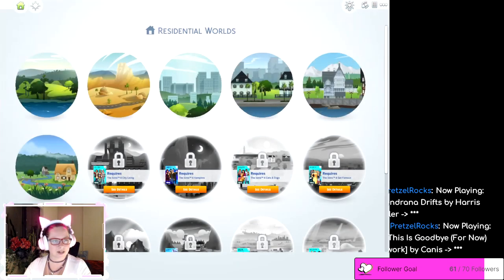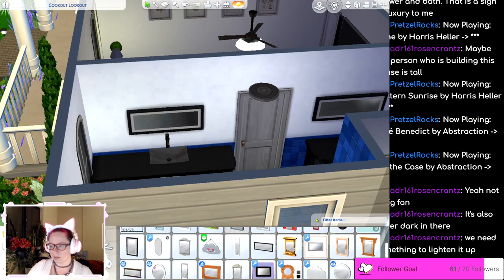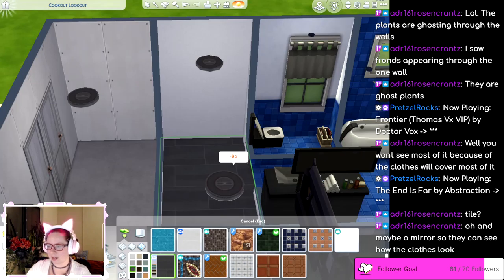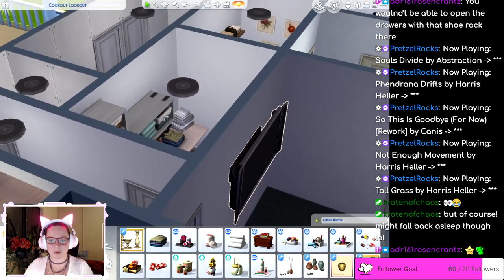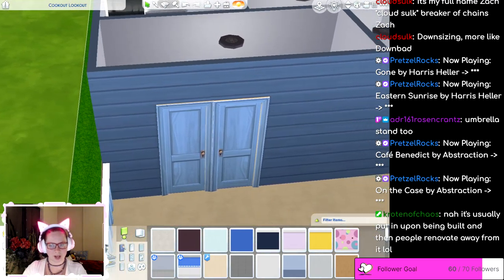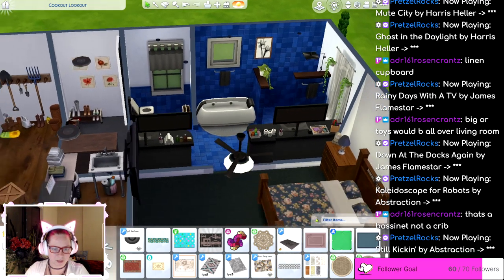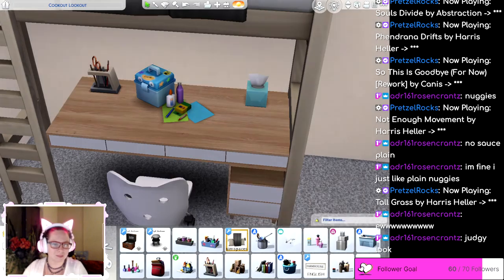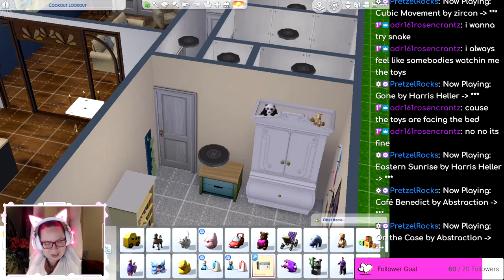Continuing building a 3/2 with CC in the Sims. We were productive!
Hi hello there!

I would love to thank you all that joined me for stream tonight! It means the absolute world to me that you would chose me to hang out with for the night.

Tonight we continued our build in the Sims 4 and got a whole lot done! I'm super happy with our progress! We finished the master bedroom, master bathroom, the laundry room, the storage room, the coat closet, and the 1st bedroom. We started on the 2nd bedroom and realized we didn't build inside the closets.

I will be taking the next few days off as I am not feeling 110%. Streams will resume on Saturday where we will be doing a Stardew Valley weekend! I hope to see you all in stream.

As always stay safe, hydrated, and have a great day!

Rani